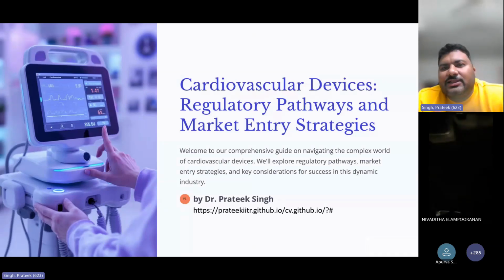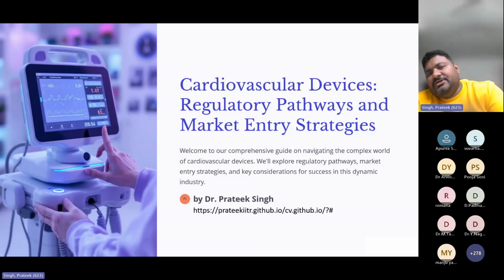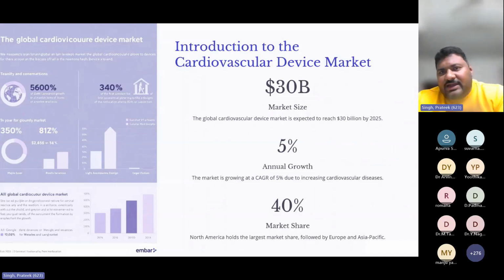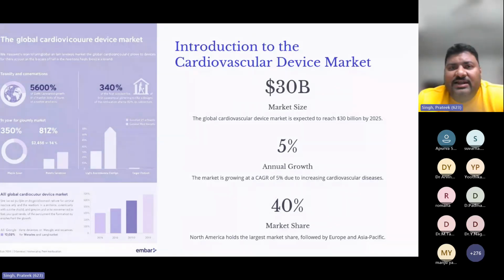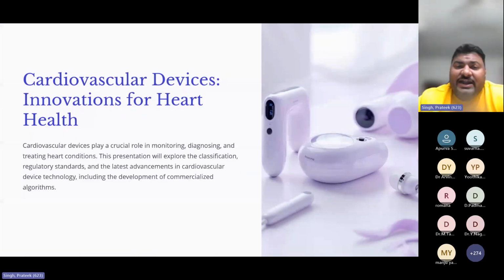ATAL online FDP on AI and Digital Technologies for Sustainable Healthcare and Medical Technologies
Session 4 Cardiovascular Devices: Regulatory Pathways and
Market Entry Strategies